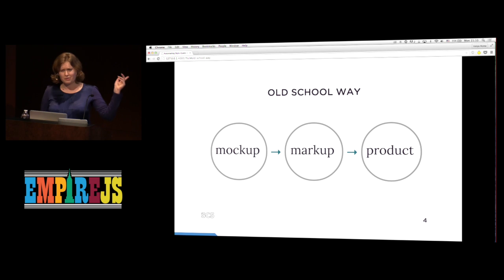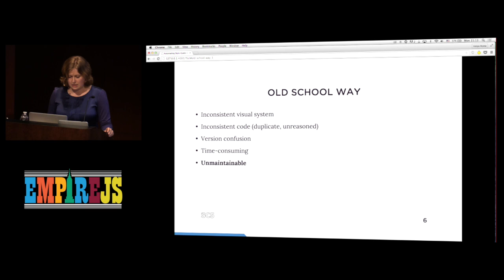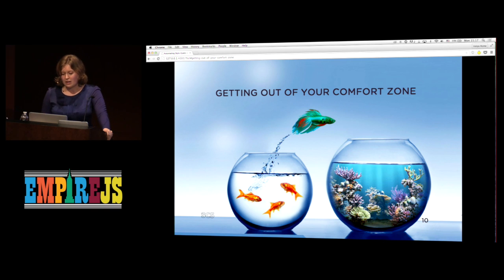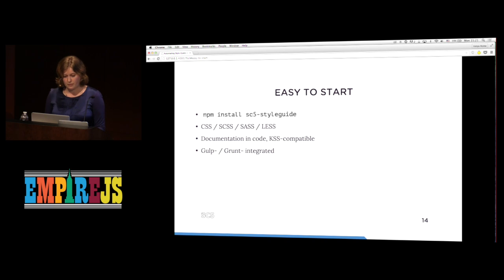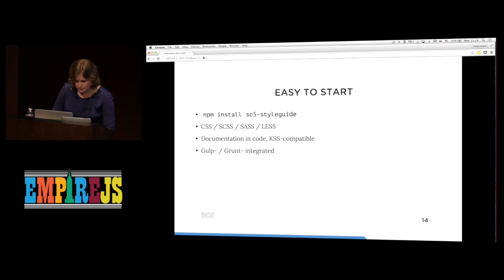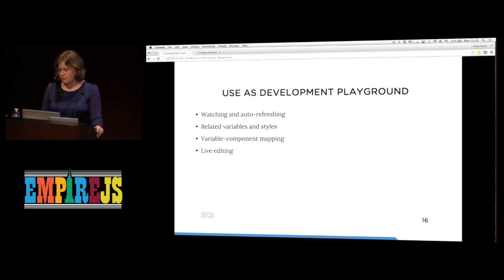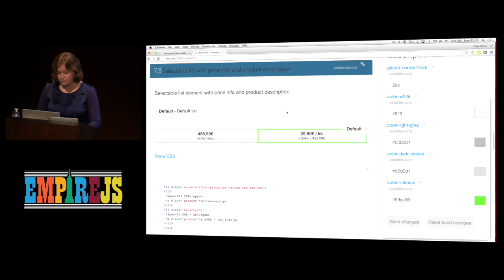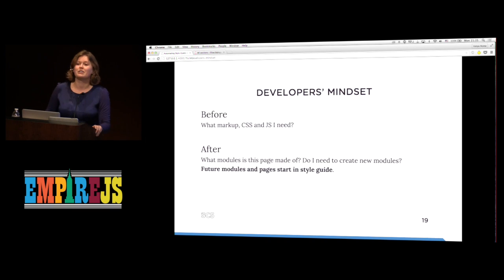Automating Style Guide Driven Development Varya Stepanova